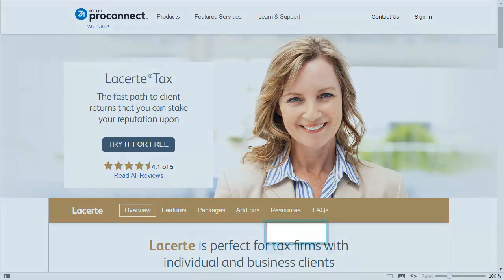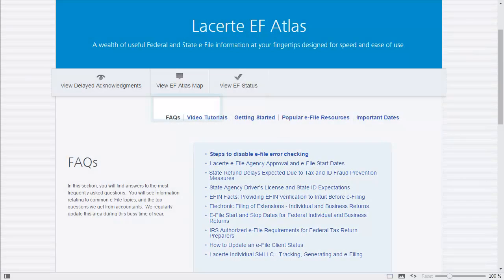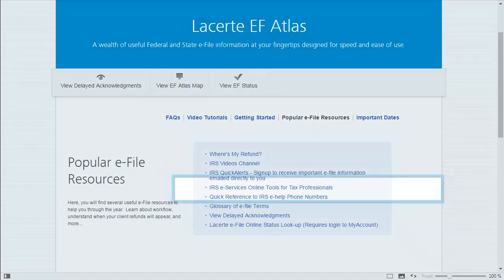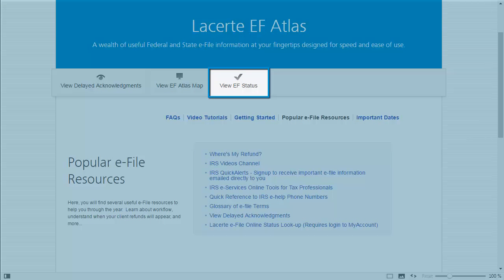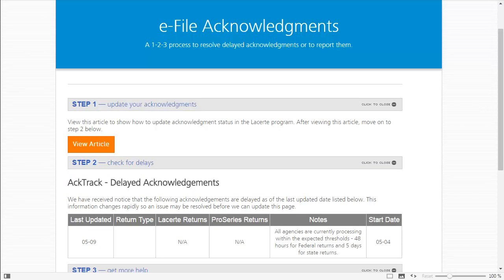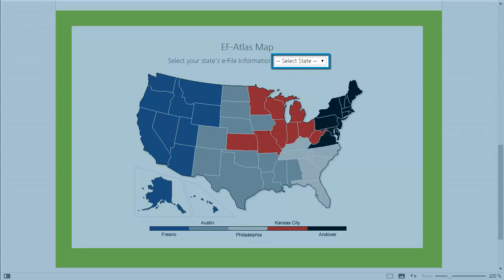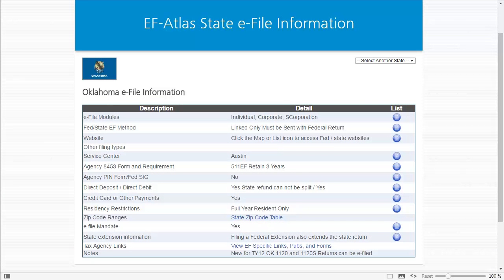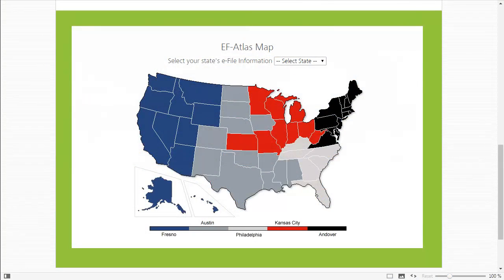Lacerte EF Atlas Online